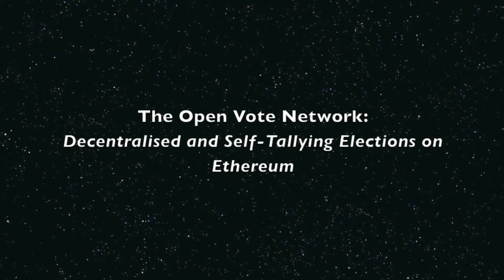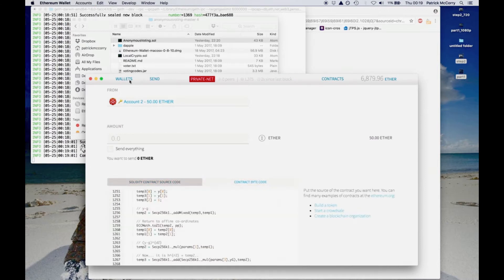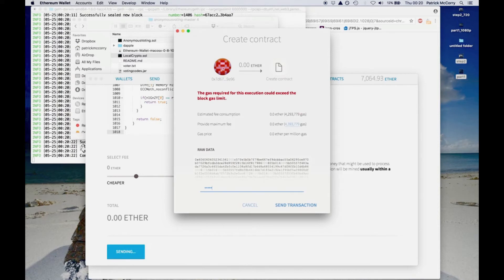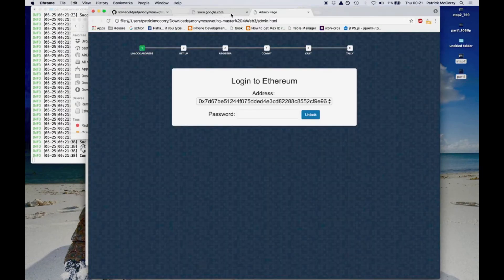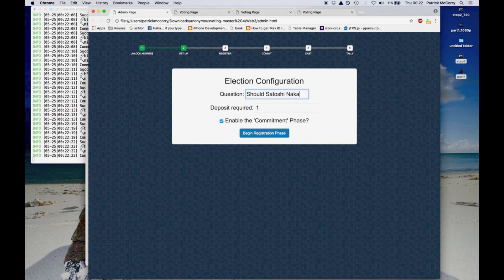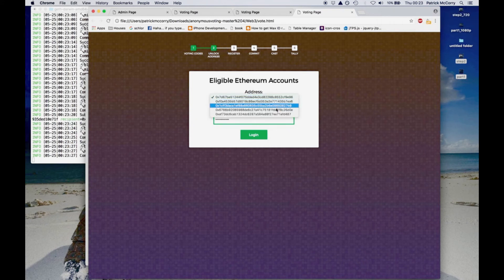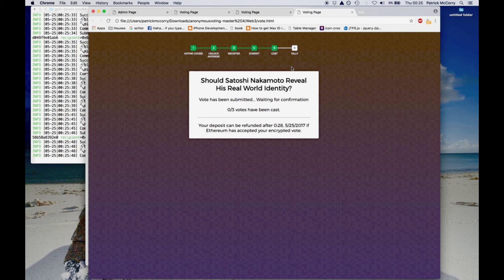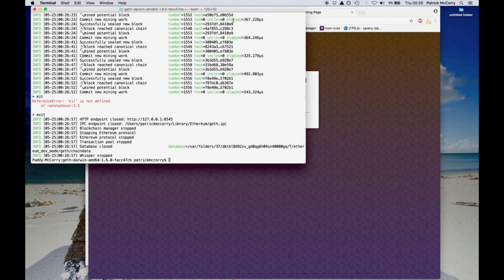The Open Vote Network Smart Contract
How to use and deploy the Open Vote Network on Ethereum.